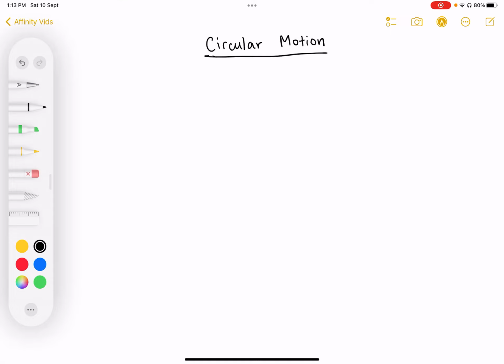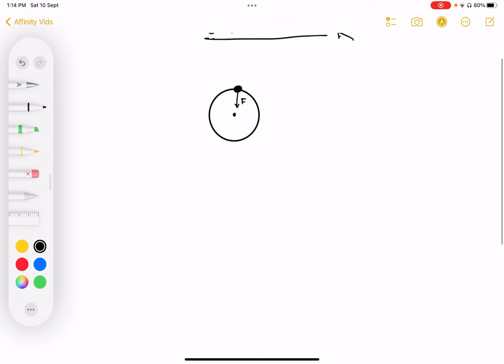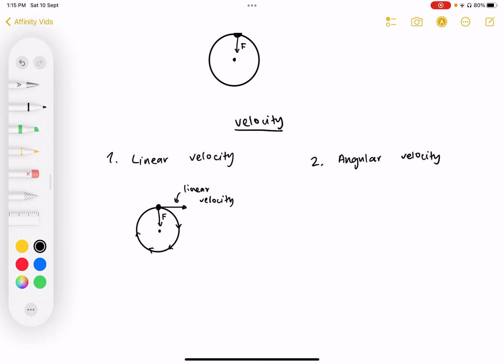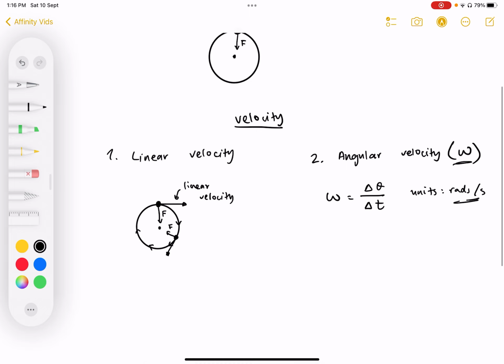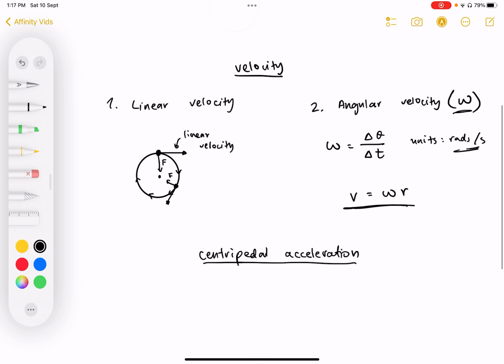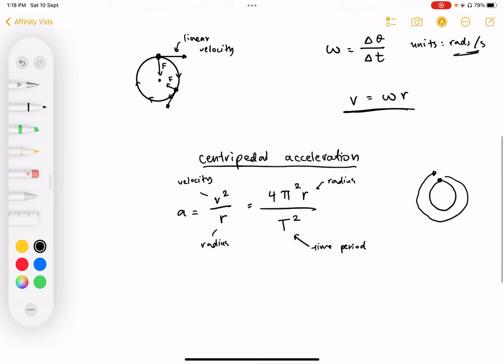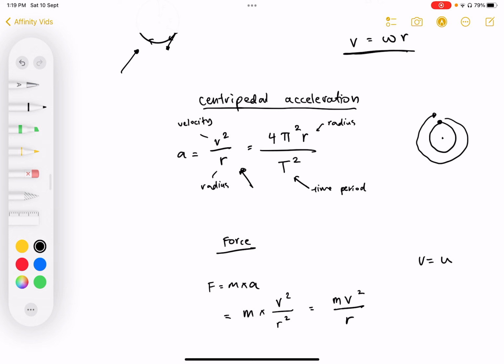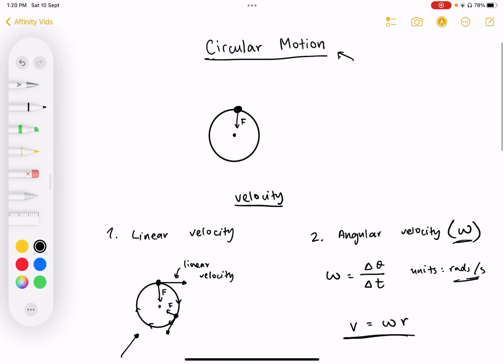IB Physics: Circular Motion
This video will cover how to describe objects that move in circular motion. It includes an explanation to all equations involved as well.